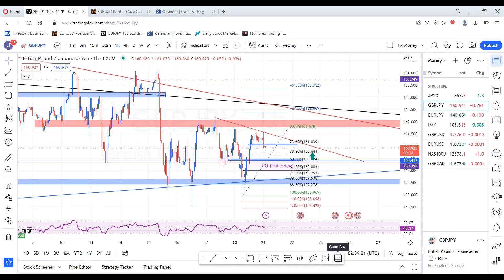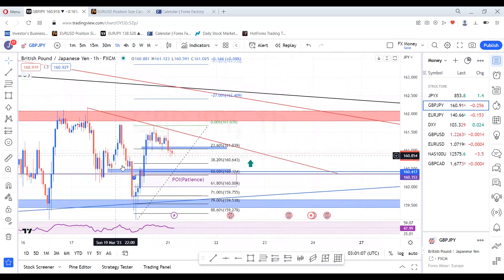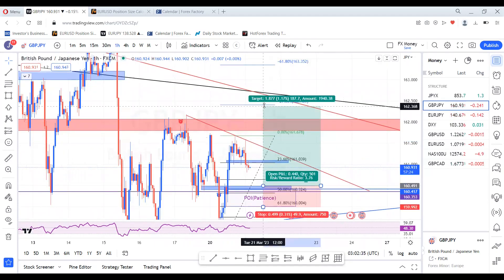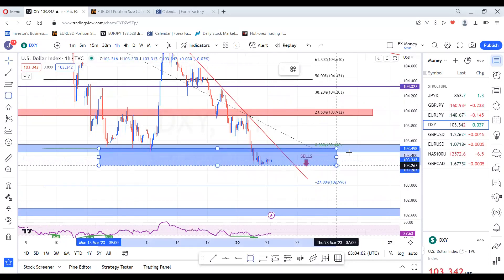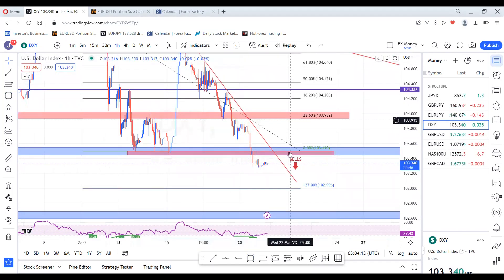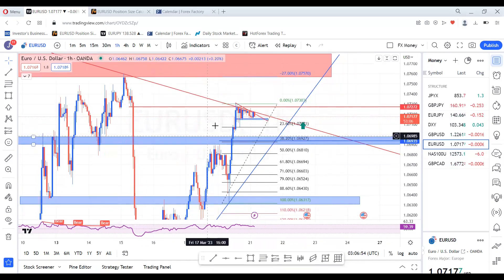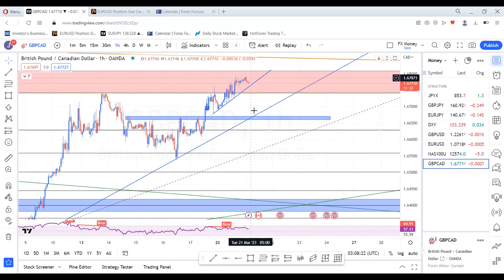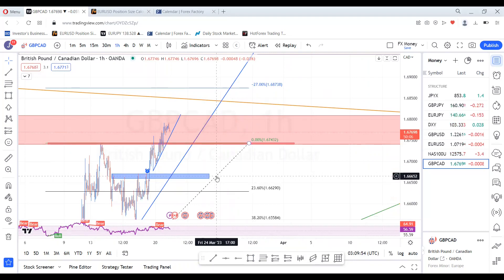BEST Forex Trading Setups For The Week (Mar 21 - Mar 24 Weekly outlook for JPY and USD PAIRS)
Explaining My Forex Trading Setups For the Week

Hi, I'm David and I was able to increase my income successfully with Binary/Forex trading where I want & when I want. Also helping many others take full control of their financial destiny...Binary Options Trading has absolutely changed my life and I'm willing to train and work with Motivated, Dedicated, and Confident Individuals... Preferably Entrepreneurs/Aspiring Entrepreneurs with BIG VISION!

Thanks

Thanks

I am not a Certified/professional financial adviser. All investments you make are your own Decision. Please Try To Do your own research.